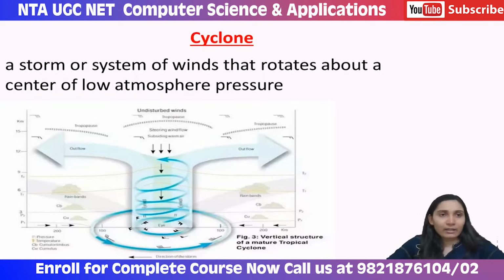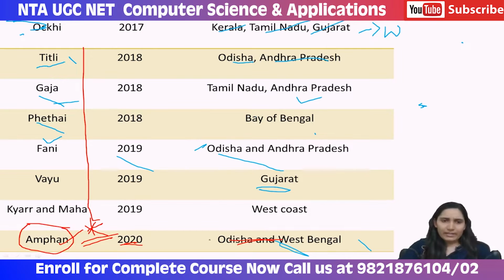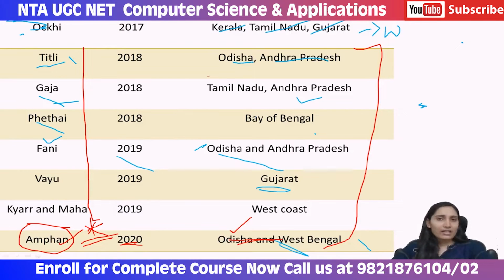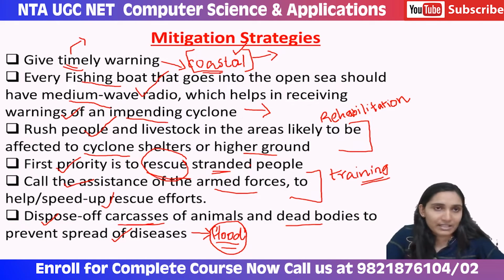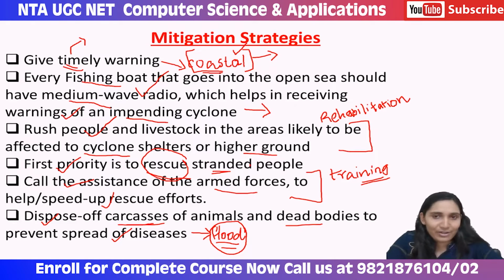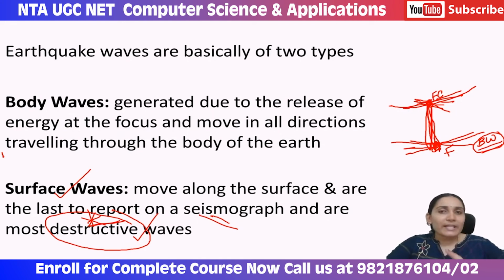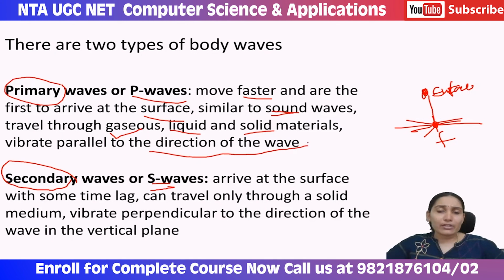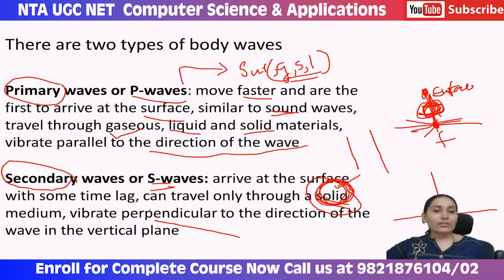Introduction to Natural Hazards & Disasters: Types, Management, and Mitigation Strategies | NTA NET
Welcome to DigiiMento Education! In this comprehensive lecture, we delve into the fascinating world of natural hazards and disasters, covering essential topics to help you prepare for competitive exams like GATE, UGC NET, and more. Join us as we explore:

00:00 - Introduction to Natural Hazards and Disasters
04:30 - Difference Between Hazards and Disasters
08:15 - Types of Cyclones and Their Classification
15:45 - Effective Mitigation Strategies for Cyclones
22:30 - Drought and Flood Management Techniques
30:00 - Understanding Earthquakes: Concepts and Wave Types

**Key Highlights:**
- **Natural Hazards vs. Disasters:** Learn how a hazard becomes a disaster when it impacts human populations.
- **Cyclones:** Understand the different types of cyclonic storms based on wind speeds, from normal cyclonic storms to supercyclones.
- **Mitigation Strategies:** Discover effective strategies to mitigate the impact of cyclones, including timely warnings, equipping fishing boats with radios, and setting up makeshift hospitals.
- **Drought and Flood Management:** Explore essential water management practices like rainwater harvesting and micro-irrigation techniques.
- **Earthquakes:** Get a clear understanding of earthquake basics, including plate movements, the release of energy at the focus, and the characteristics of P-waves and S-waves.

**Online Coaching:** We provide online coaching for GATE, NTA UGC NET, and other competitive exams.

Happy Learning!